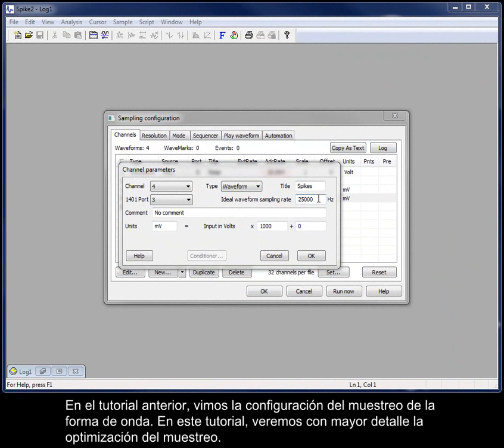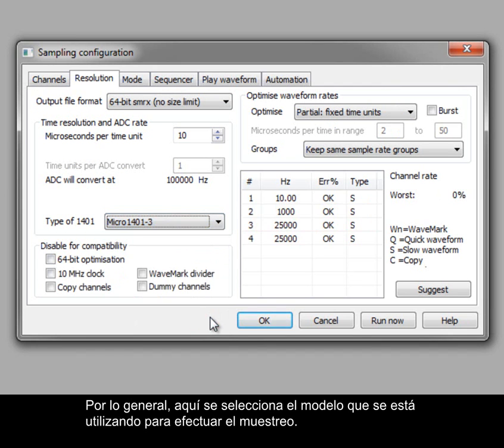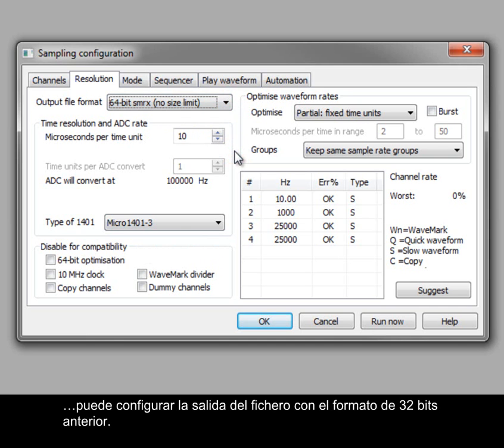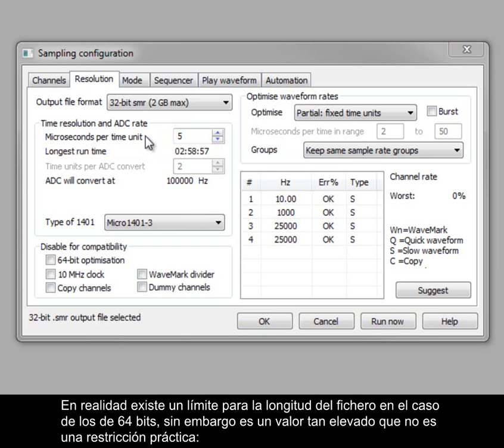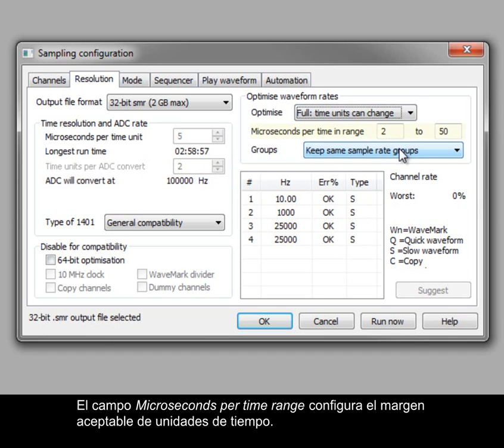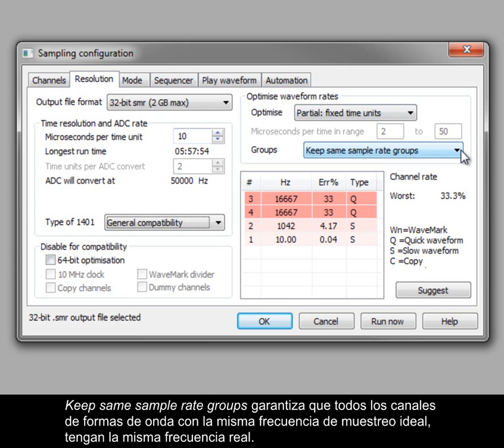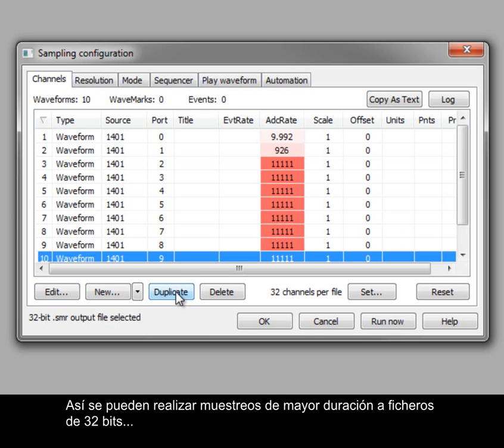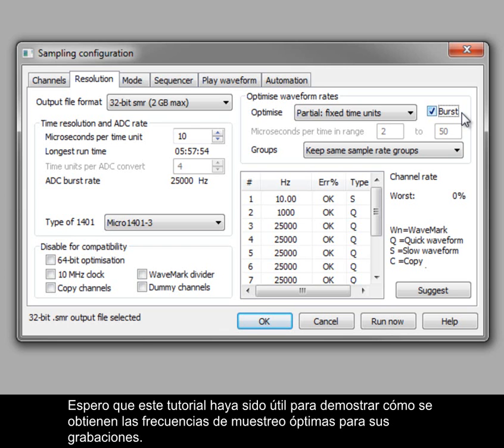Vídeo de Enseñanza de Spike2 : Optimización de las frecuencias de muestreo (SamplingResolutionS)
Las frecuencias de muestreo reales que pueden obtenerse para los canales de forma de onda dependen de la configuración de la resolución de tiempo y de la frecuencia de ADC. La pestaña Resolution en la configuración de muestreo contiene varias opciones que puede usar para optimizar estos parámetros y aproximarse en la mayor medida posible a las frecuencias de muestreo que necesita. Este vídeo de enseñanza describe la forma de optimizar la configuración de las frecuencias de muestreo.